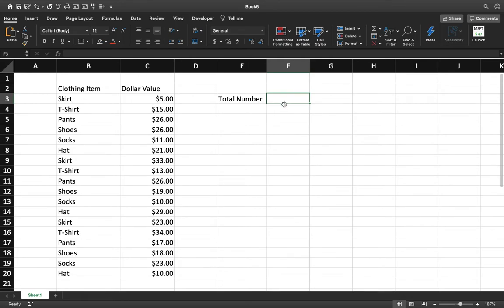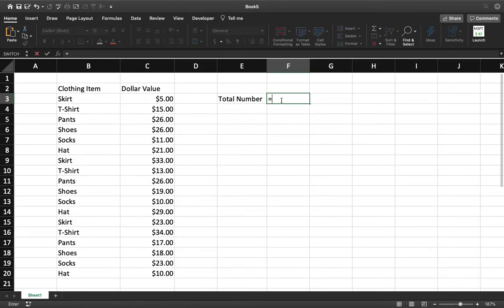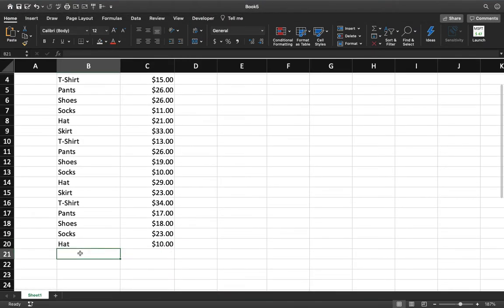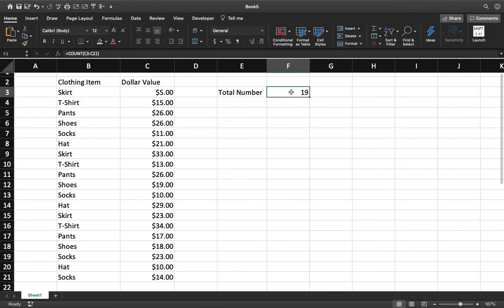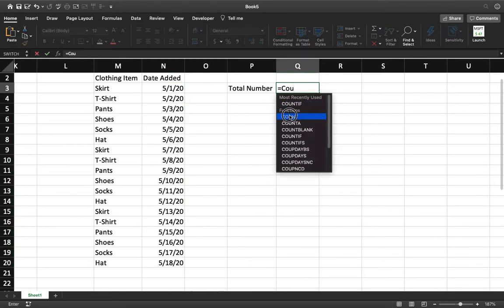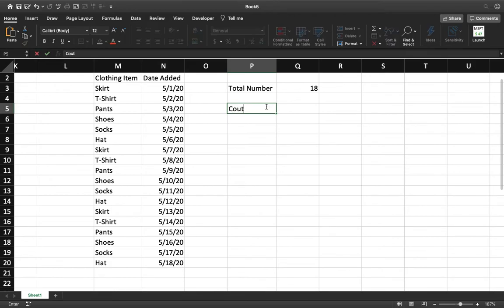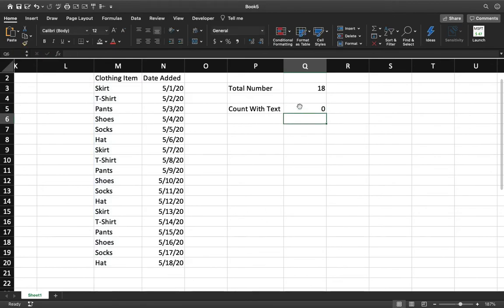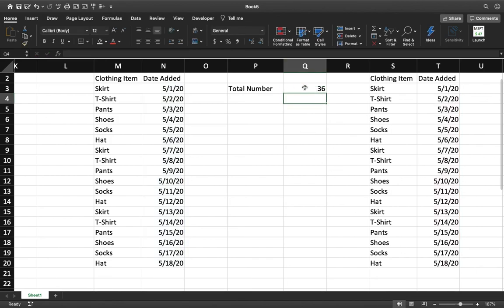How to Use the Count Function